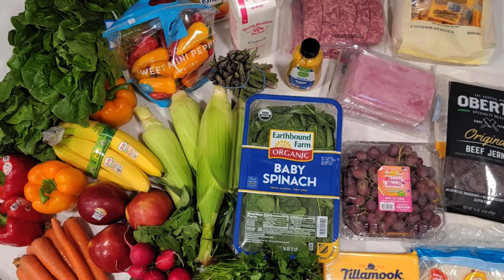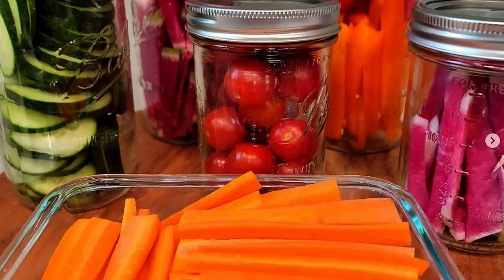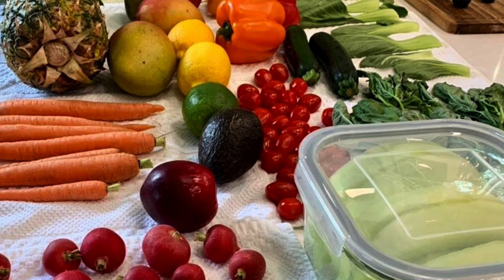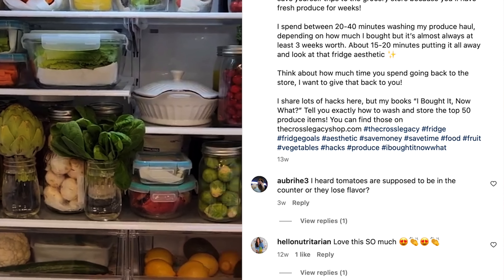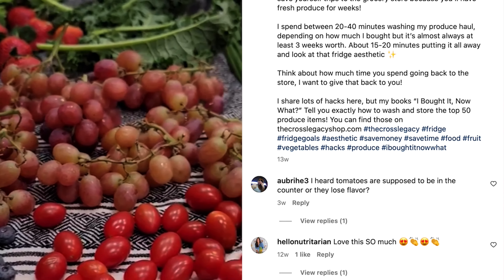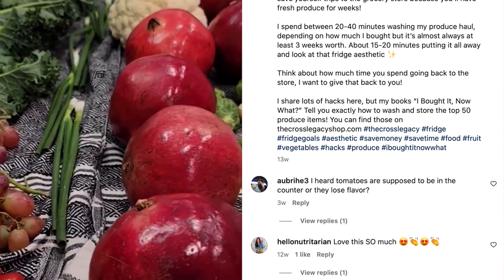The Minimal Mom + Amy Cross | Reduce Food Waste and Save Money on Groceries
Dawn Madsen of The Minimal Mom talks to Amy Cross of The Cross Legacy about how to stop wasting food and spend less on groceries.